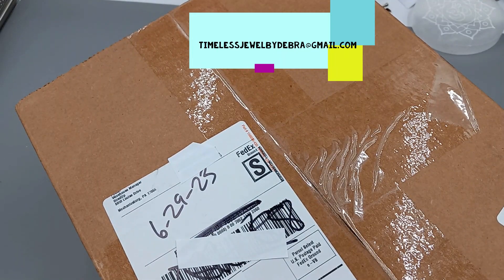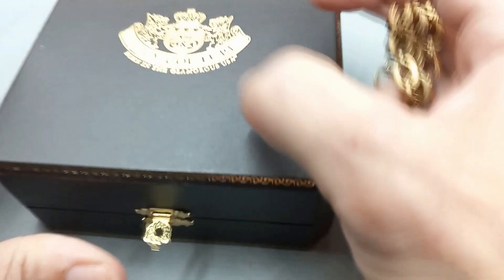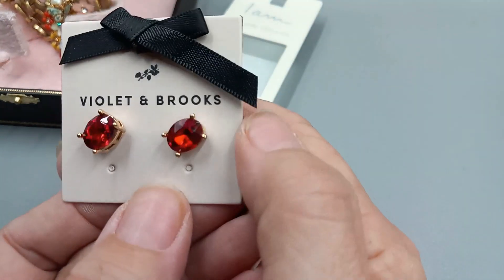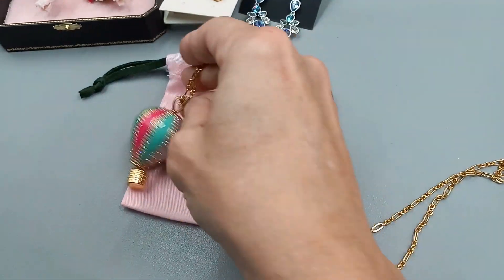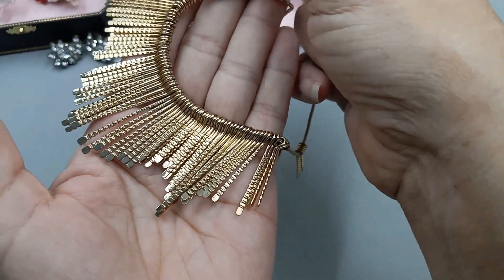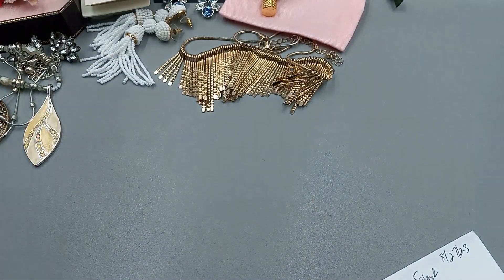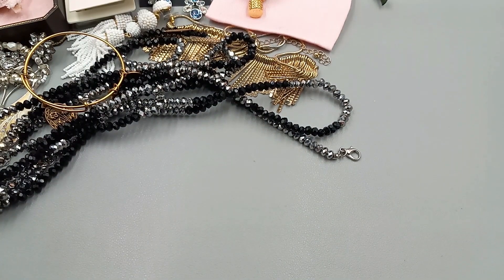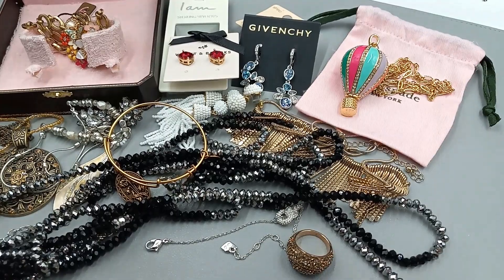Givenchy Henri Bendel Kate Spade n more ThredUP 15pc Mixed Jewelry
Please pull up a chair and relax as we bring beautiful jewelry to the market!

New buyer's, Please register with the Jotform, so that I can get your beautiful items to you!
All channel memberships ,super chats/ stickers are donated to the RMHC in honor of my beautiful Sydney.
If you would like to donate for the next Ronald McDonald House donation in honor of Sydney, you can use the paypal me link. (preferred)
Memberships are available and are optional. Please check out the membership perks.
See the JOIN button for more information!